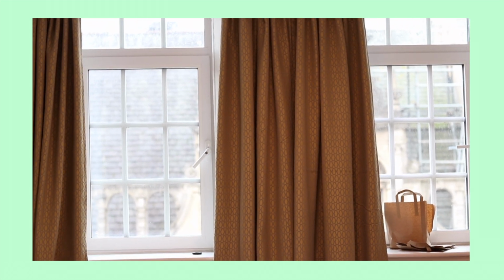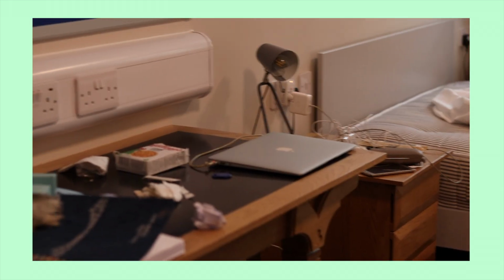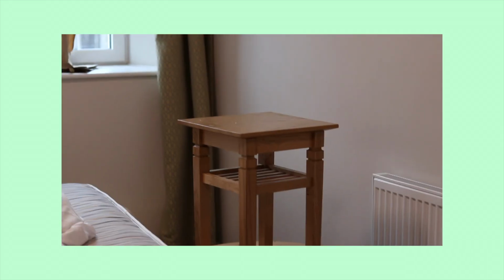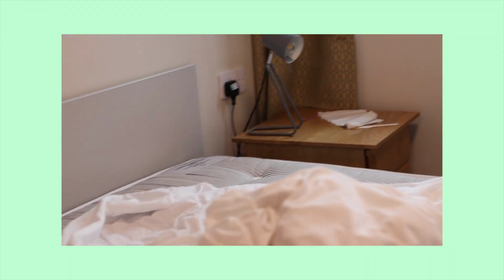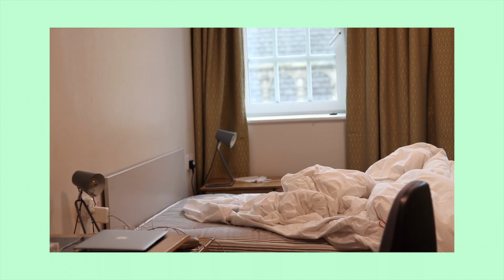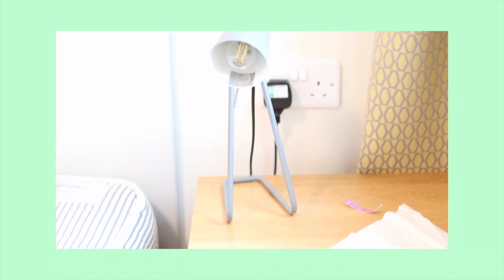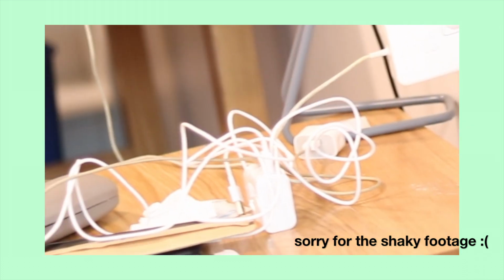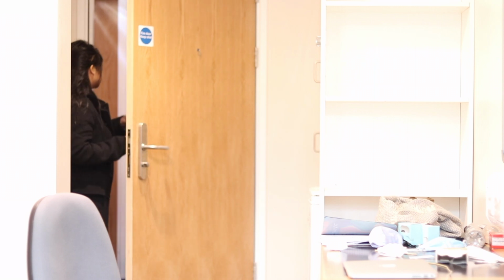Oxford University Quarantine Room Tour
This is the room Oxford kept me in while Quarantining at the beginning of term.

Watch The Last Episode A Very *REAL* What I Eat In A Day Alone In Quarantine Video! Cry With Me

Links of Other Videos I am Sure You Will Love :

5 REASONS WHY YOUR HAIR IS FALLING+HOW TO STOP HAIR LOSS NATURALLY | Boost Your Hair Growth Part 1